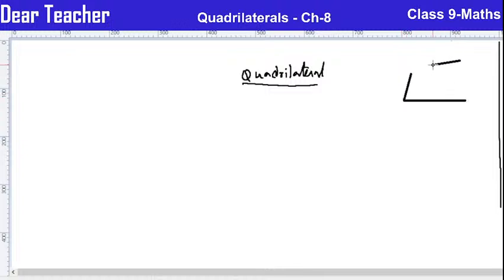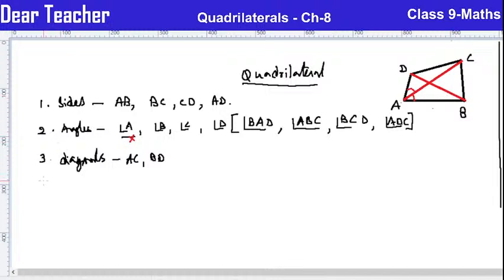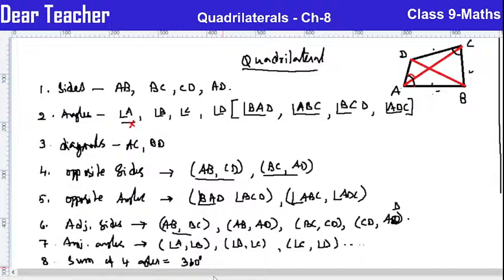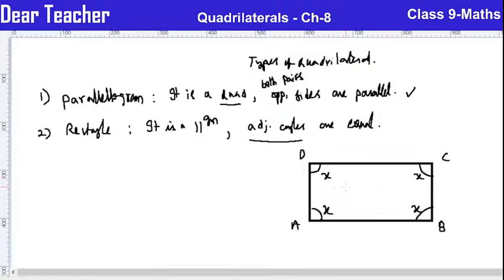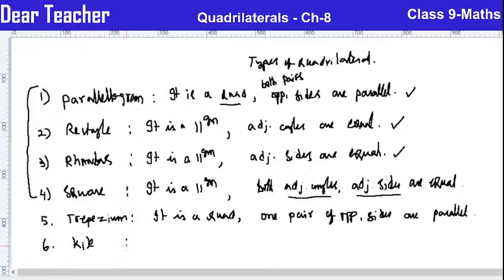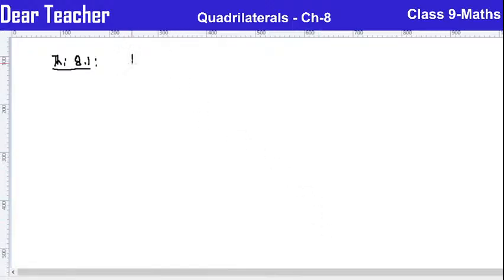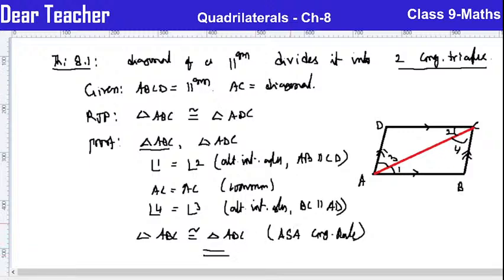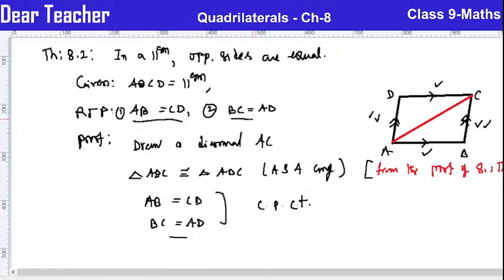Class 9 Maths- Quadrilaterals-chapter 8- Live class-4th Oct at 7.00am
ncert syllabus